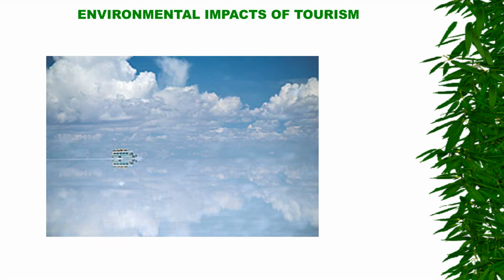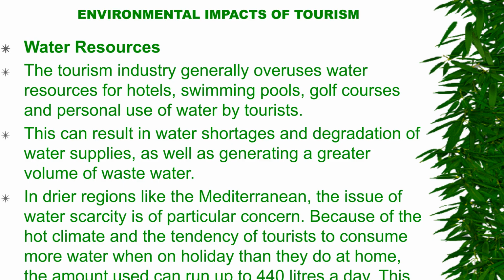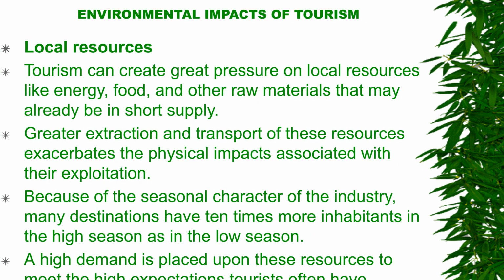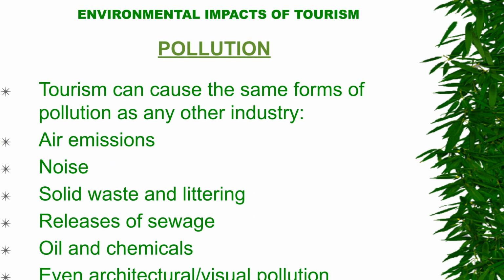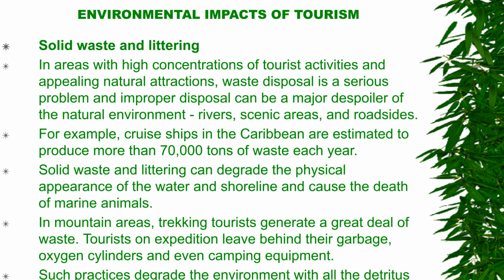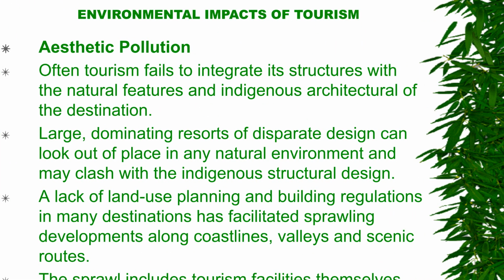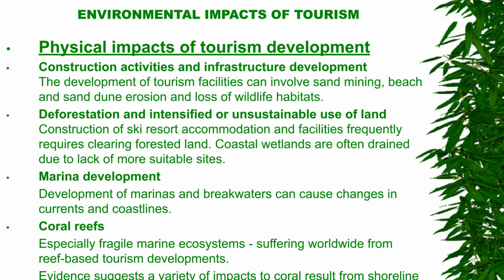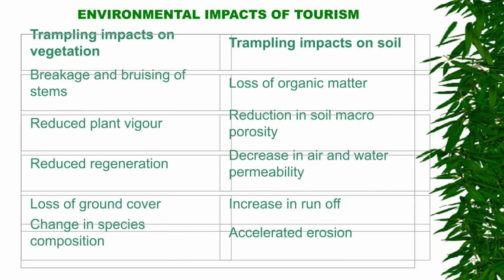WHAT YOU NEED TO KNOW TOURISM AND ENVIRONMENT !